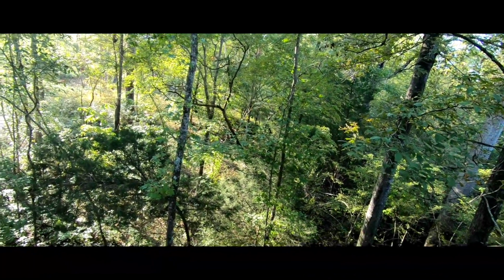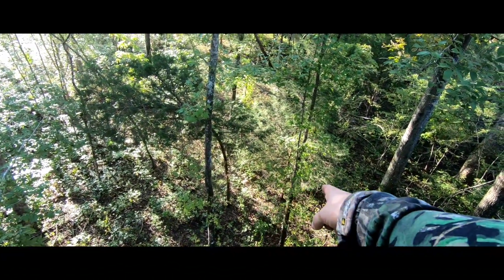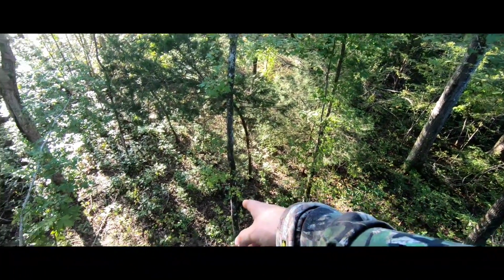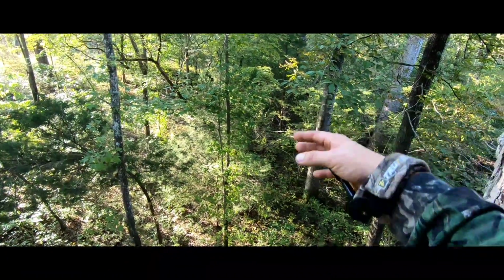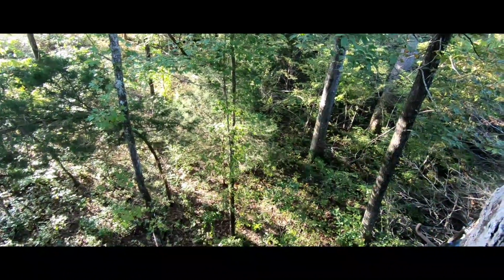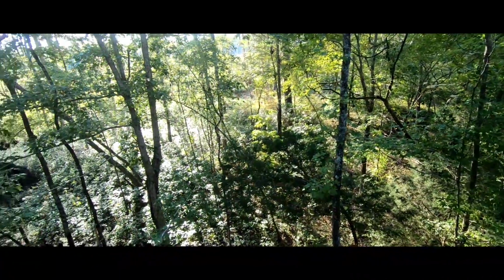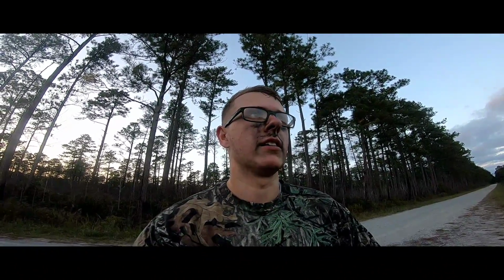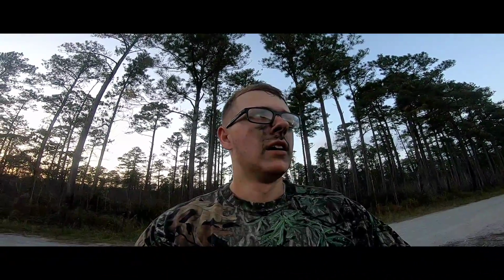North Carolina Public Land | Whitetail Pursuit Ep. 2 Big Buck Encounter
On this hunt I went out and scouted a area of oaks around noon and found some fresh rubs and trails leading into a creek bottom, I came back that afternoon and spent a hour getting my stand up (struggled, sweated and wore myself out) after getting situated I hit the grunt call and rattled some and almost instantly a buck came crashing out of the woods from that creek bottom,  I rushed and got my camera on my bow and he was trying to figure out where I was so I grunted to get him to come on up out of the bottom and sure enough he came right up the rub line trail just as I wanted. Then it goes south. Right as he's coming up the hill, I go to draw my bow and realize I'm way more tired from hanging my stand and the long day of scouting and hunting than what I thought, once drawn im shaking and he is moving super slow and I end up staying drawn for 3 to 4 minutes and I'm wearing out, he gets behind the two ceder trees, winds me, and then spots me so hes staring right at me so I try shooting through the cedar and miss, he runs out to about 30yds I nock another arrow and take another shot and miss and he runs off, very disappointed with how I handled this situation and I look forward to getting back out there after him and not
 making the same mistakes as last time